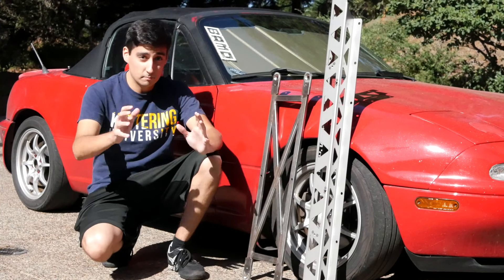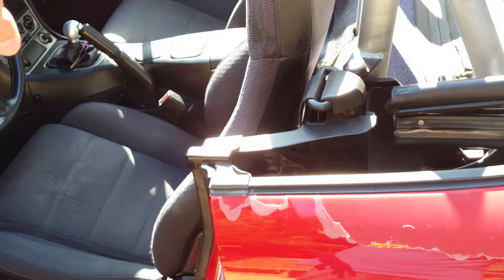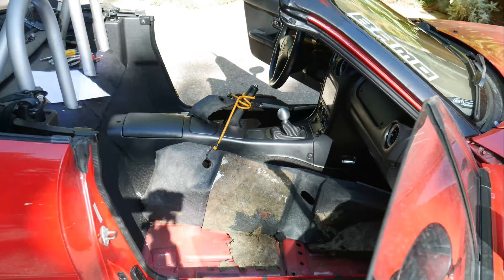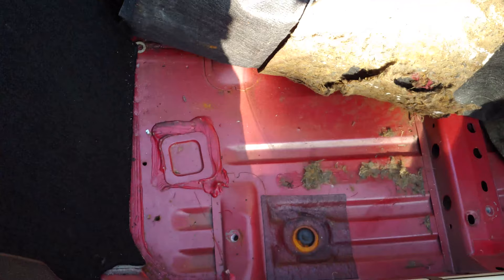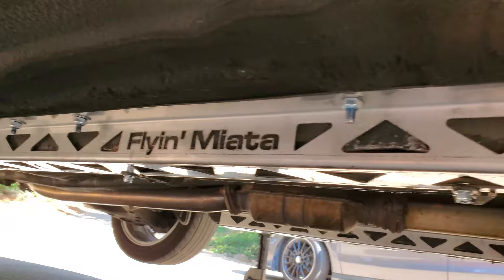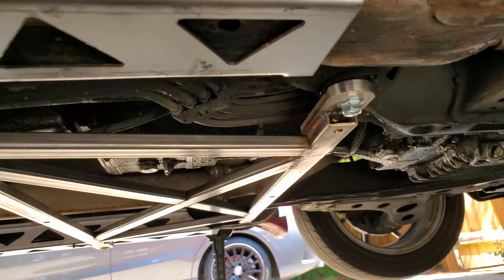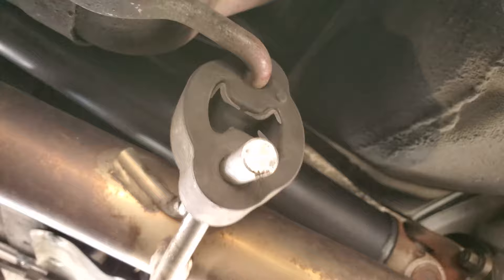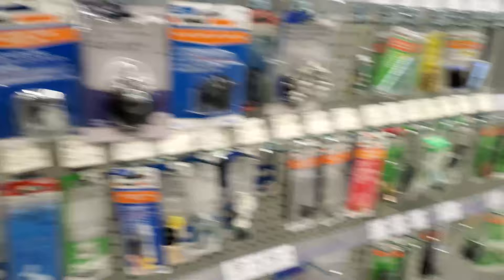Miata NA6 - FM Frame Rails & Butterfly Brace v2.0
Original Miatas ('90-'93) have zero bracing from the factory and get floppy with age. A lick of chassis bracing can help with that though, and I show you how to install such a set from Flyin' Miata!